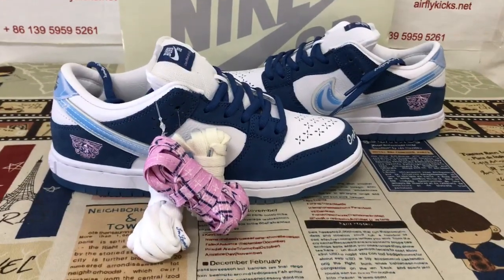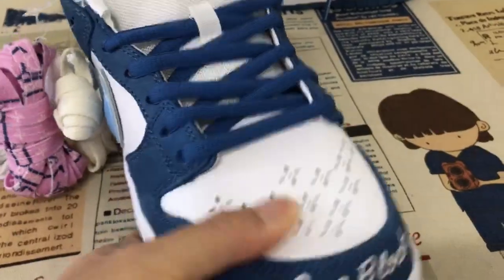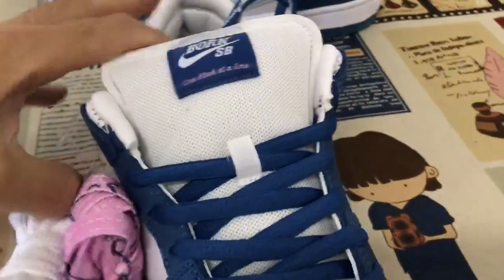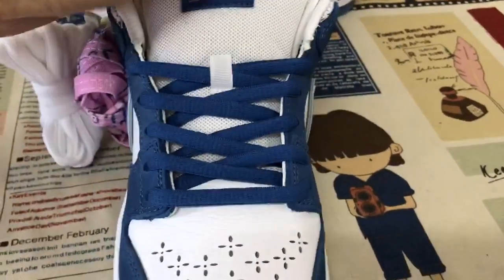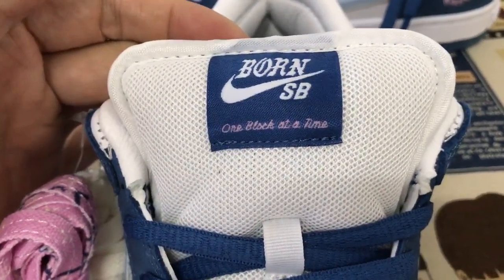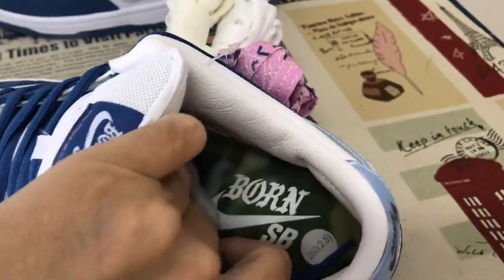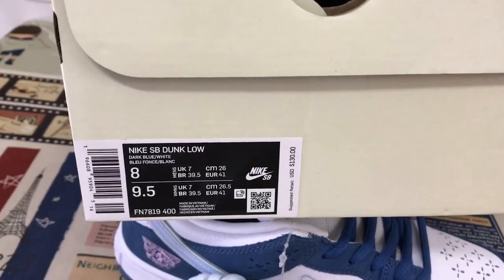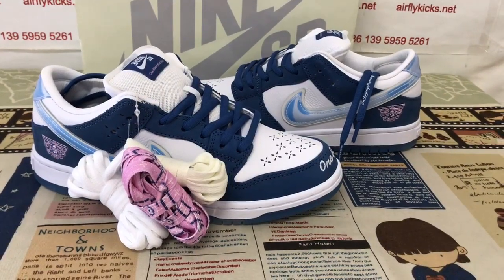Where To Buy Born x Raised x Nike SB Dunk Low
Born x Raised x Nike SB Dunk Low

Hey friend today give you the detailed review on Born x Raised x Nike SB Dunk Low,if you like them,pls click the below link to order on my

Unlike their highly-limited, F&F exclusive Air Force 1, Born X Raised’s Dunk Low features much more than a logo. In addition to numerous instances of co-branding — which can be found along the graphic-adorned insole, holographic heel tab, outsole, etc. — the pair writes “One Block At A Time” and “On The Turf” on the frontside and backside of the tongue, respectively. Both texts can also be found elsewhere on the shoe, neighboring embroidered icons and perforations akin to crosshairs.
Constructed with blue suedes, white leathers, and holographic Swooshes, the Born X Raised x Nike SB Dunk Low should be releasing sometime within the next few months. As we await further release information, enjoy a closer look at the collaborative colorway via the official images below.